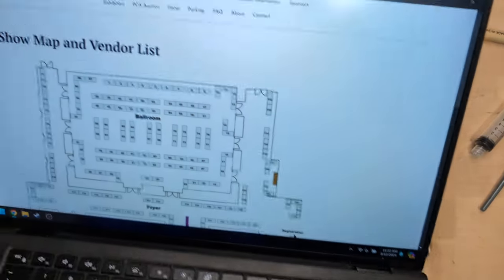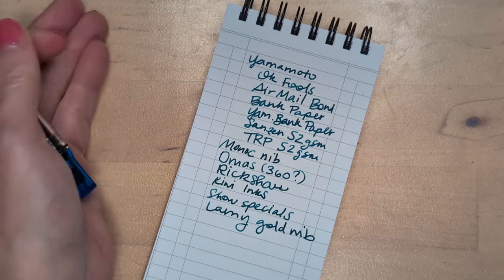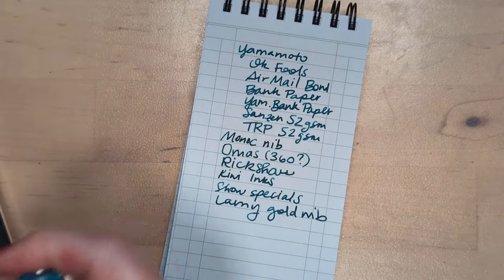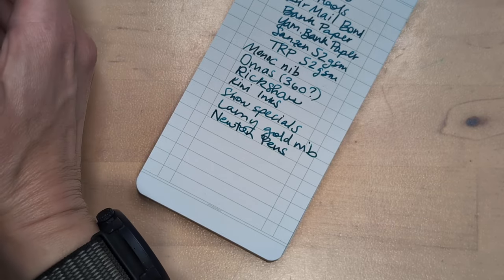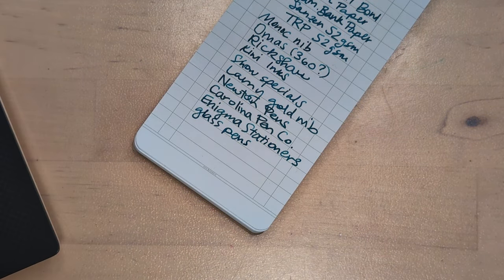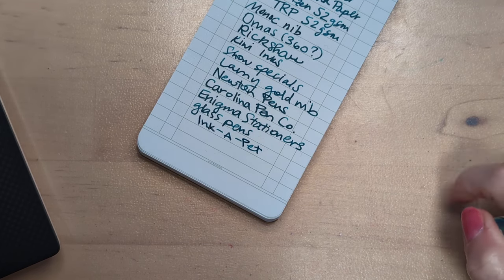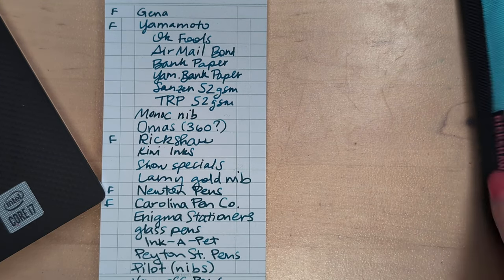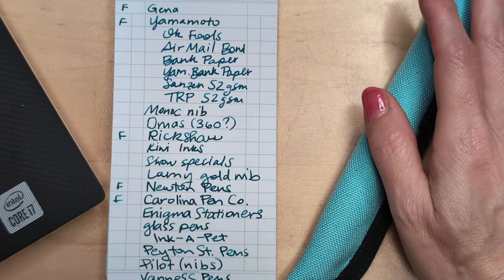2024 SF Pen Show Planning - Very chatty